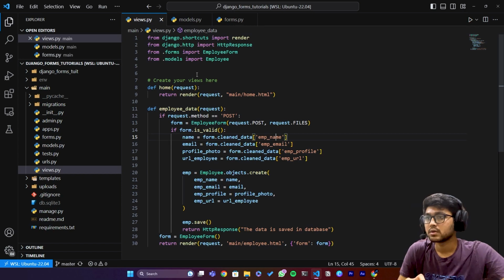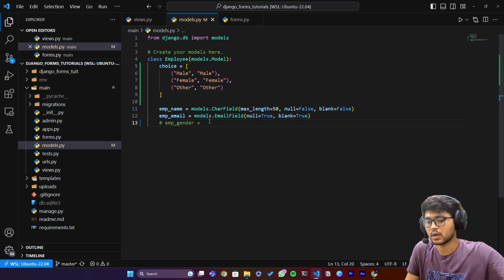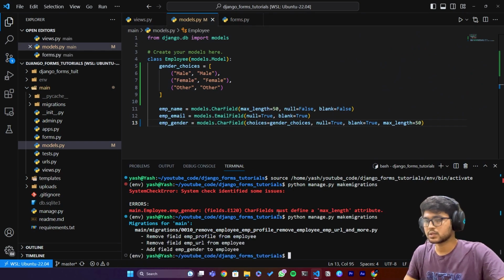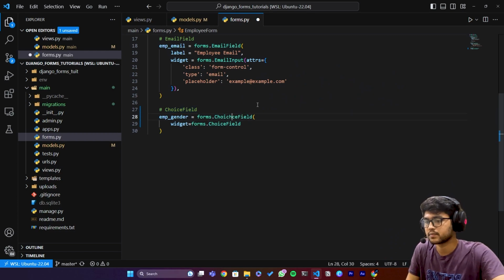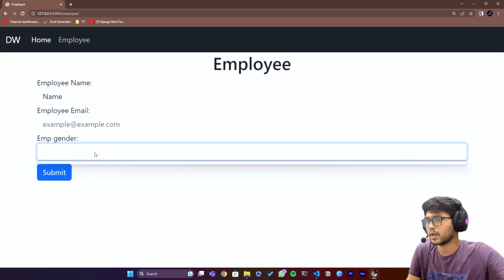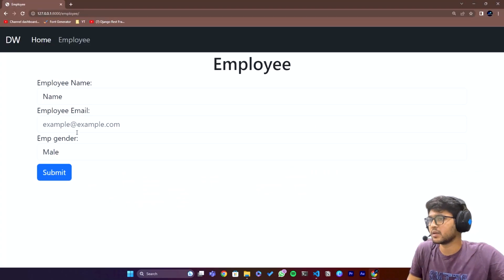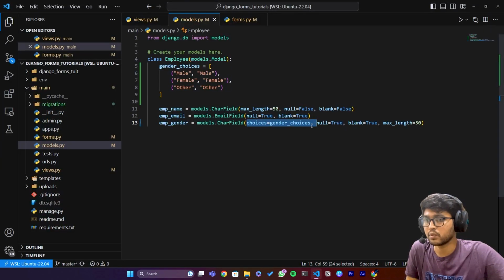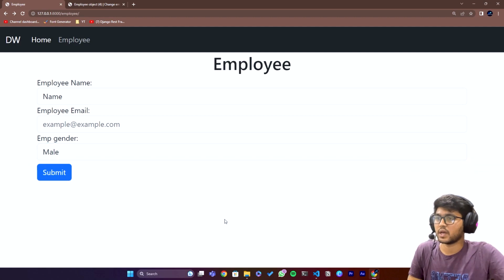Django Forms: Choice Field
🔶🔸🔶🔸   Video Resource   🔸🔶🔸🔶

🔶🔸🔶🔸   About  🔸🔶🔸🔶
• Yash Patel
• Studied: B.Tech
• Age: 22
• Location: Gujarat, India.